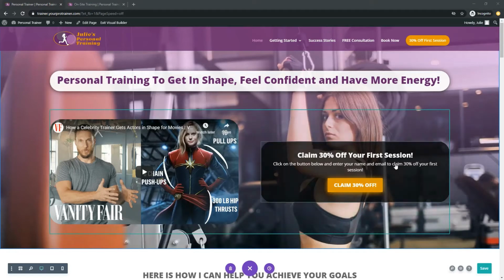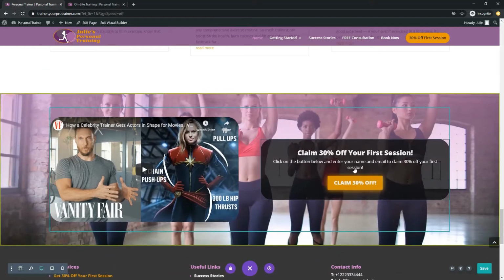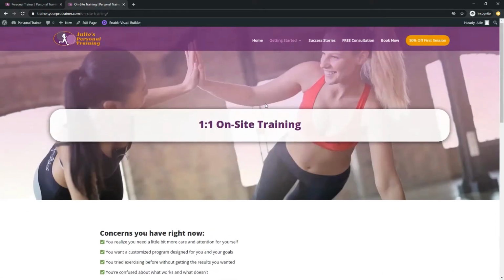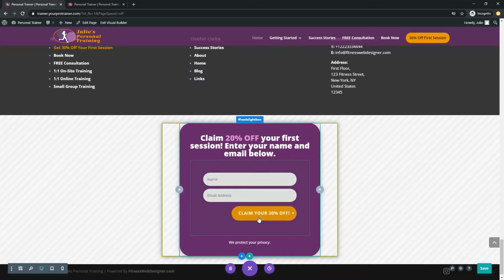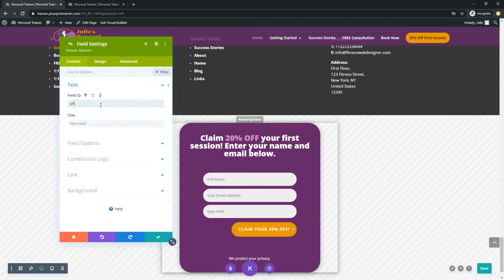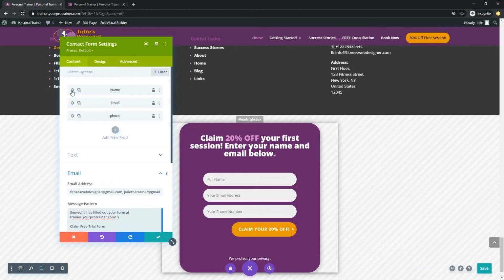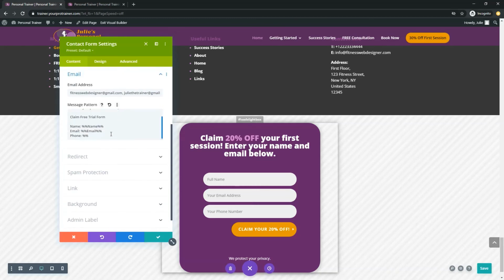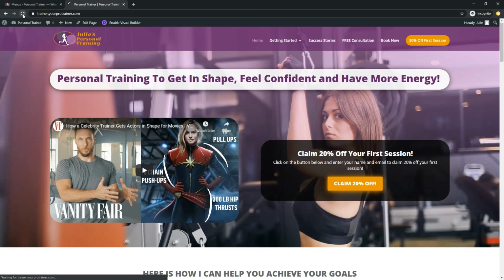How to Edit Your Lead Magnet